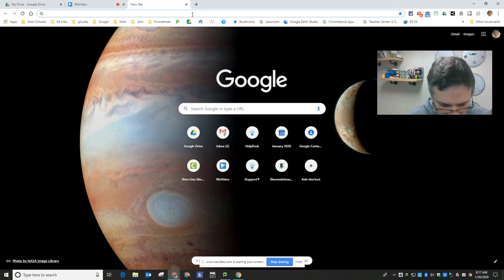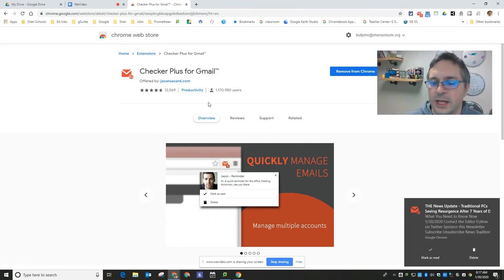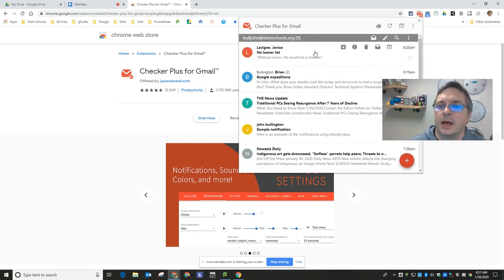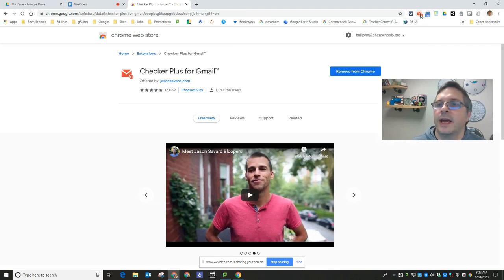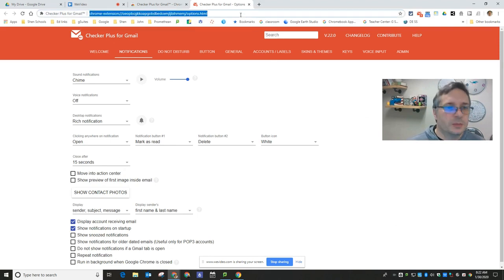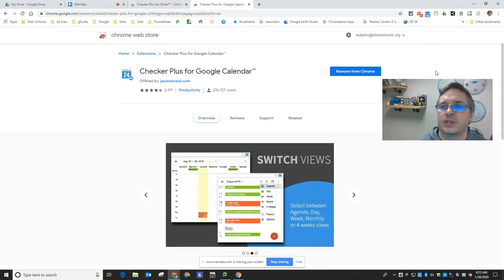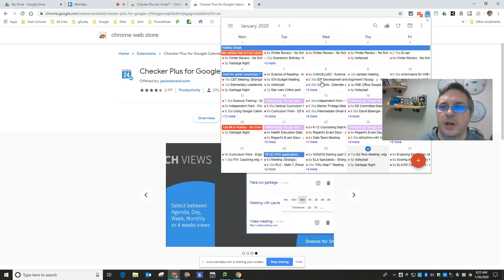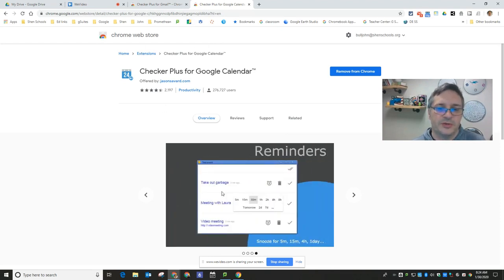Tiny Tech Tips - Calendar and Gmail Extensions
Short video showing the use of checker plus for gmail and calendar to overcome notifications issues.